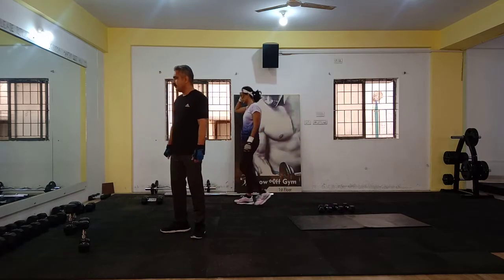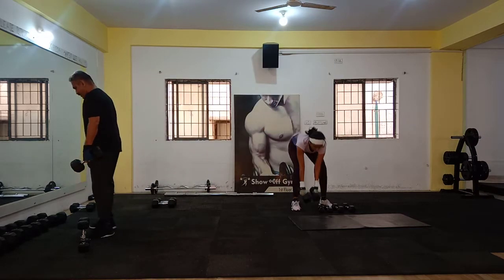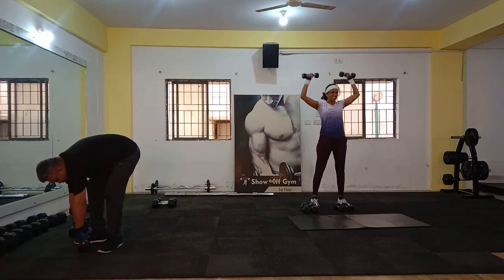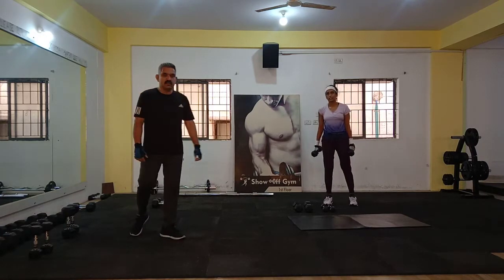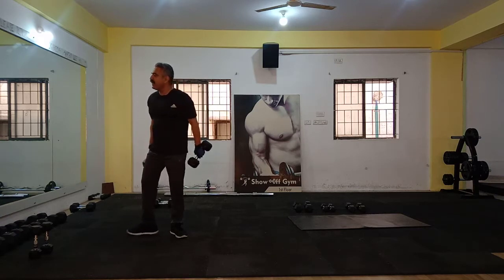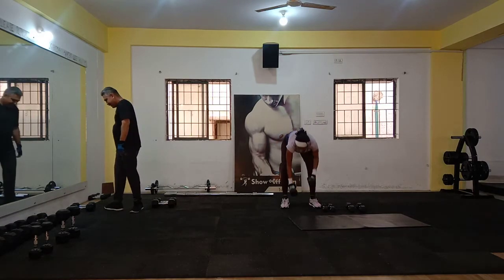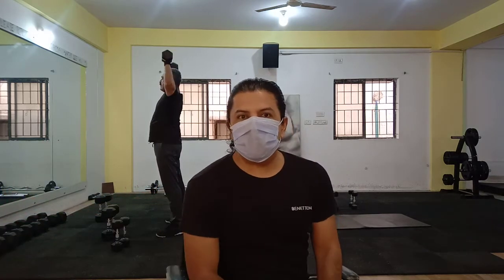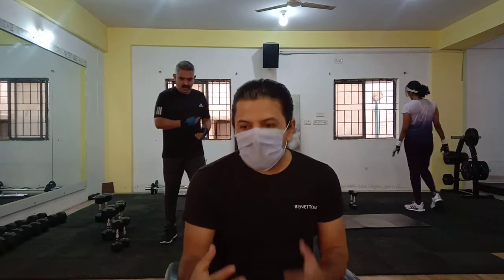4000 kg weight lifted in 25 min